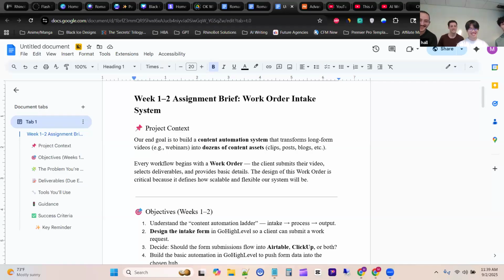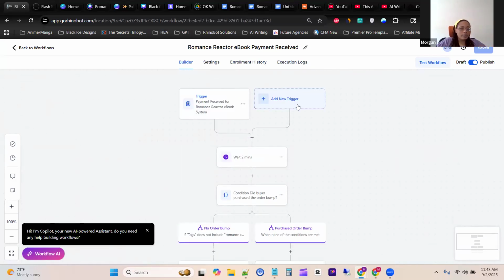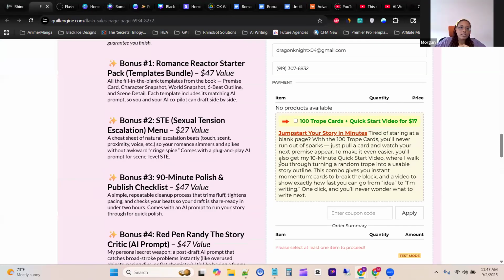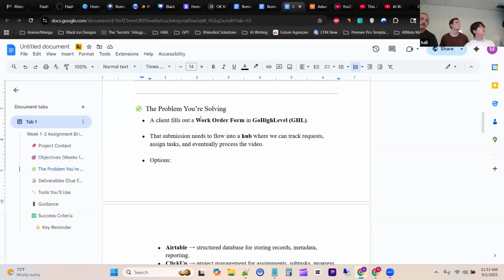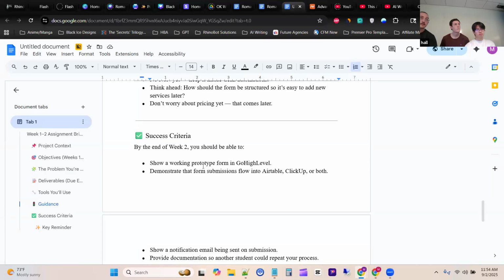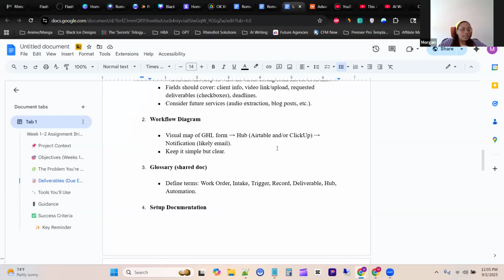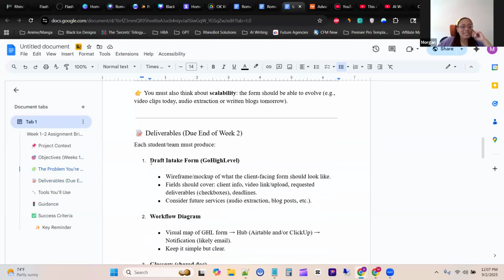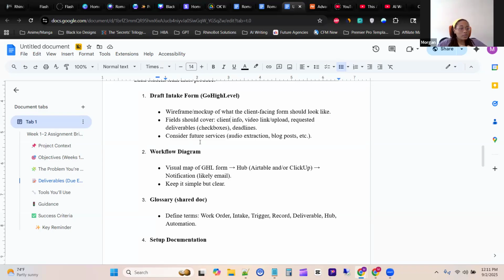Champlain College | API Exploration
Summary
The content discusses a project in which students are tasked with creating a content automation system to generate 90 pieces of content from a long-form video. The project involves learning various software tools, including ClickUp, AirTable, and Go High Level, to design an intake form and automate the workflow. The instructor emphasizes the importance of independent problem-solving and utilizing available resources like YouTube for learning. The students are encouraged to work collaboratively and iteratively, focusing on creating a functional prototype by the end of the two-week period.

Highlights
Project Objective: The main goal is to develop a system that can produce 90 pieces of content from a single long-form video, using both manual and automated processes.

Software Tools: Students will use ClickUp, AirTable, and Go High Level to manage workflows and automate content generation.

Intake Form Design: The first task involves creating an intake form that captures necessary information for content creation, which will evolve based on user needs.

Self-Learning Encouraged: Students are urged to seek information independently through platforms like YouTube, fostering a culture of self-education and resourcefulness.

Iterative Process: The project emphasizes an iterative approach, where students will continuously refine their processes and outputs based on feedback and discoveries made along the way.